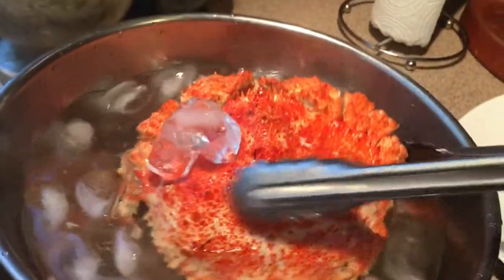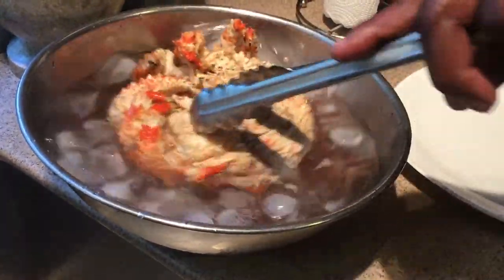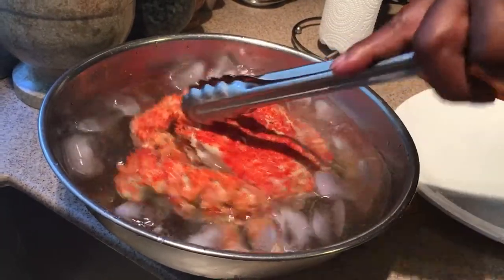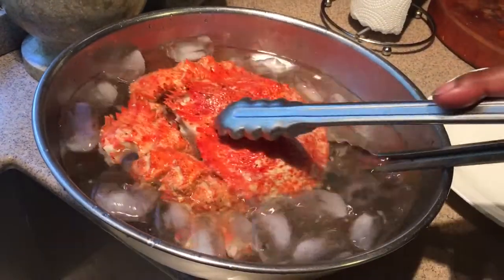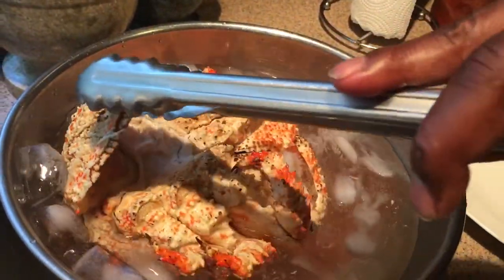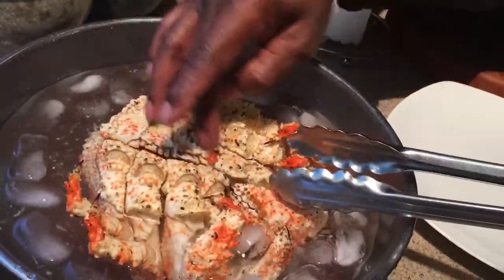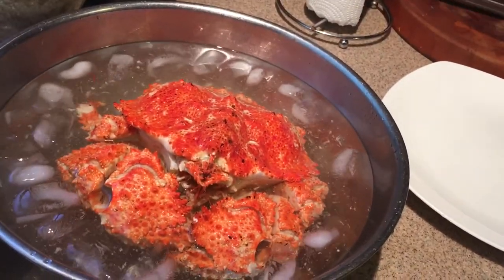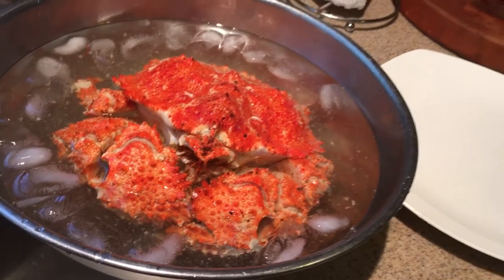Brown Box Crab In Maine 2 Continuation